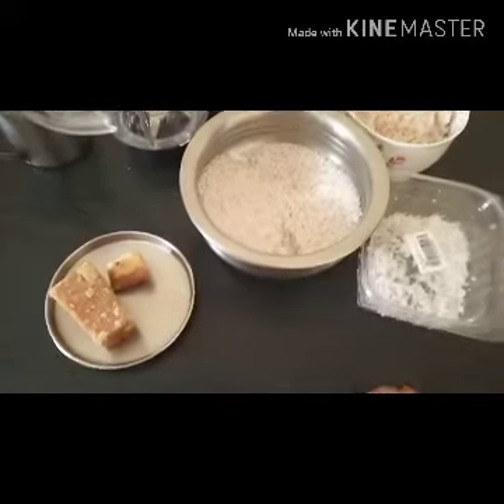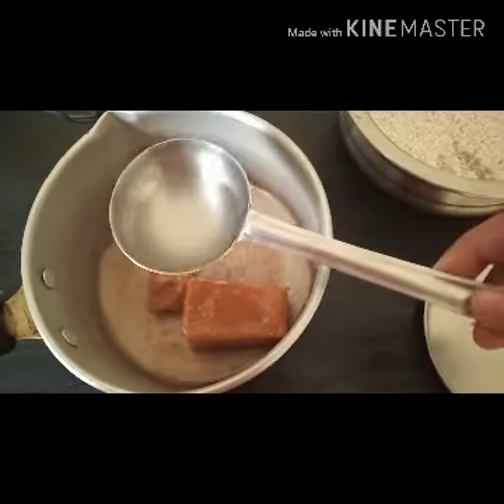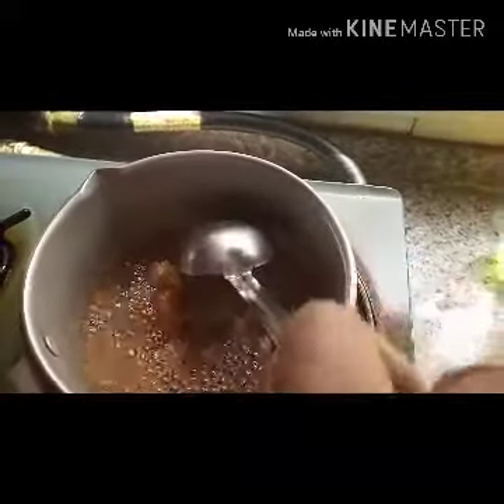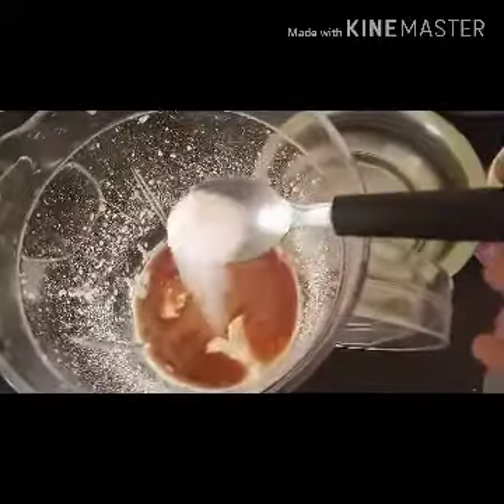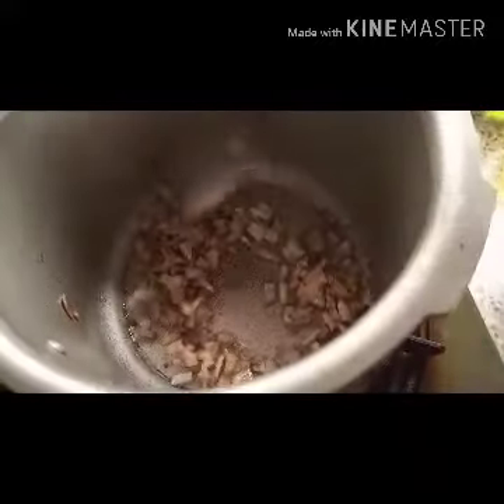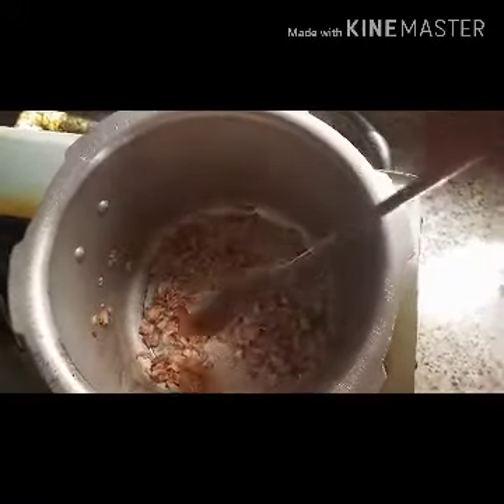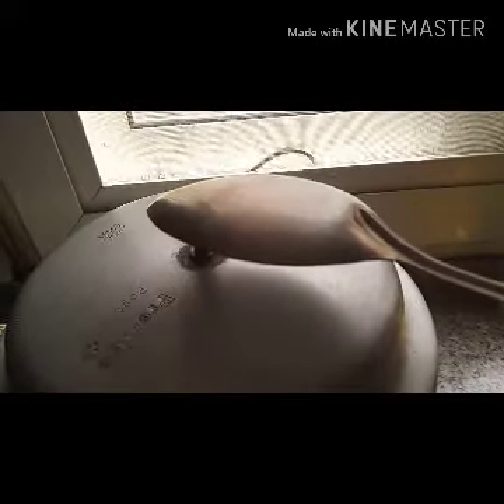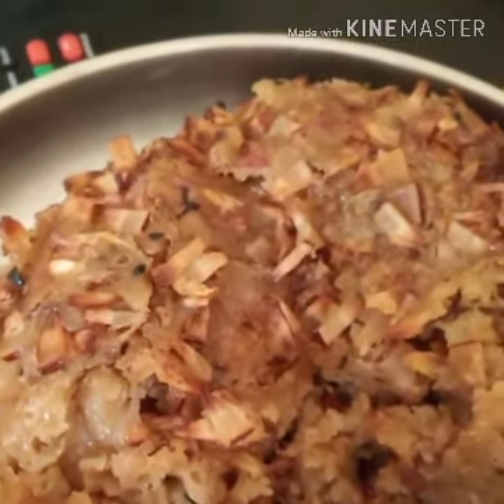പൊടിയരികൊണ്ടൊരു കലത്തപ്പം.👌👌😋 KALATHAPPAM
Put rice for soaking
*Arrange cut pieces of small onian and    Coconut
* Put gagiry for melting.(don't add lots of water)
*Grind soaked rice+ cumin+ coconut+ rice.
*Add melted gagiry into mixings.
*Add sault, baking soda, blackseeds
*In cooker add ghee or coconut oil.fry cut pieces of coconut . After coconut half fry add small onian cut pieces too.
* Take back little fried items . Then put rice mixings into cooker. After put that remaining fried items too..
*Close cooker without cooker visil
* Flam arrange sim mode.
*After 7 mints check with a spoon up the visil side.
* If water come. Off stove.
* Let it cold.
* Then take the tasty healthy kalathappam.